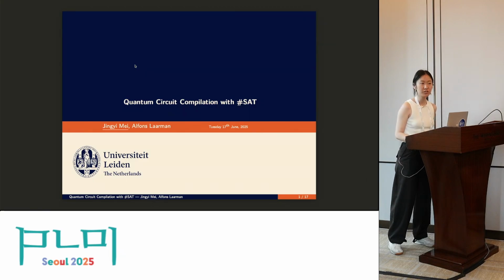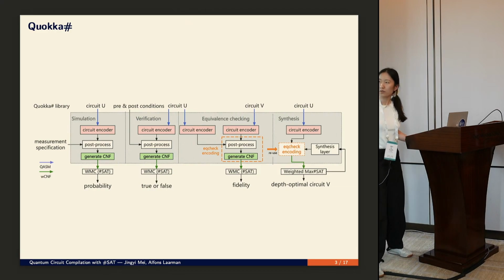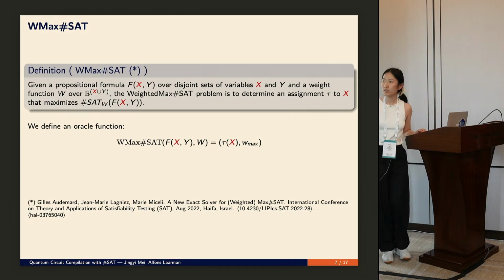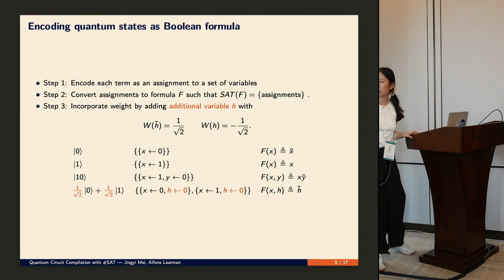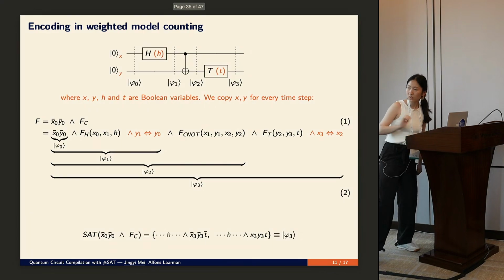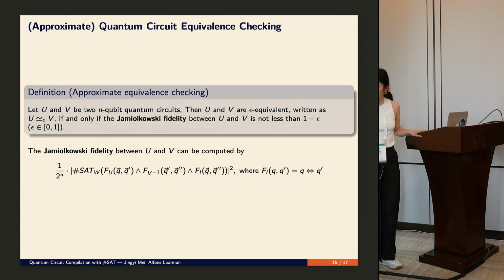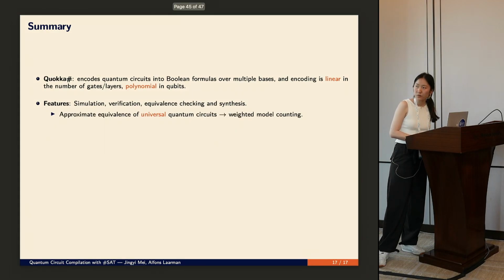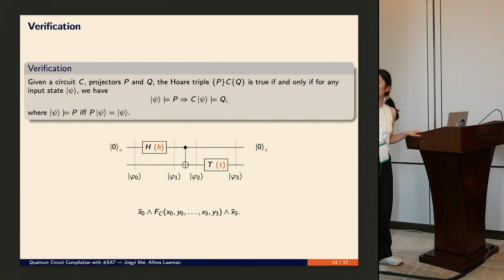[WQS'25] Quantum Circuit Compilation with SAT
Quantum Circuit Compilation with SAT (Video, WQS)
Jingyi Mei, and Alfons Laarman
(Leiden University; Leiden University)

Abstract: We present Quokka#, a versatile, open-source Python library for quantum circuit analysis. Quokka# reduces quantum circuit simulation, verification, and synthesis to (maximum) weighted model counting. It supports universal quantum circuits using nearly any gate set and provides performance trade-offs via encodings in different bases and through different encodings of equivalence checking. Quokka# enables both exact and approximate analysis approaches by computing the Jamiołkowski fidelity between circuits, which is essential for synthesizing circuits in different gate sets. This paper demonstrates the design of Quokka# and provides experimental evidence demonstrating the potential of this approach.